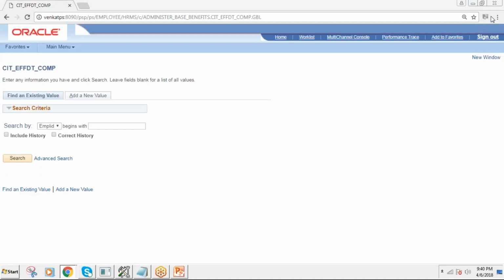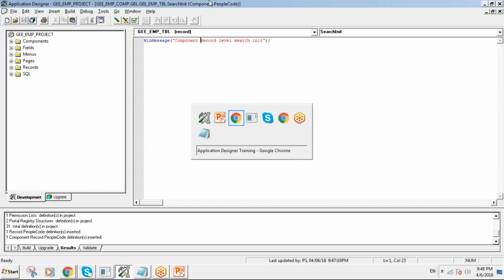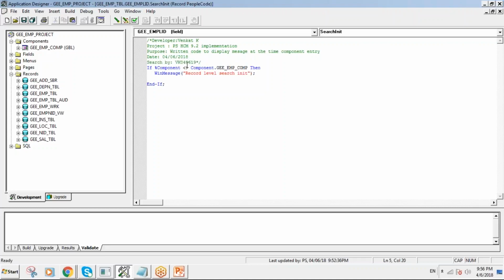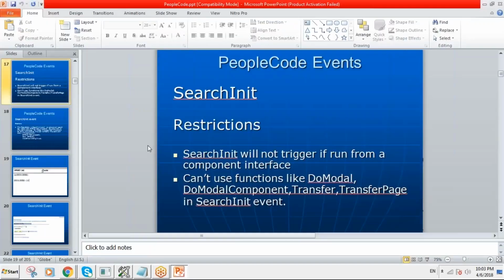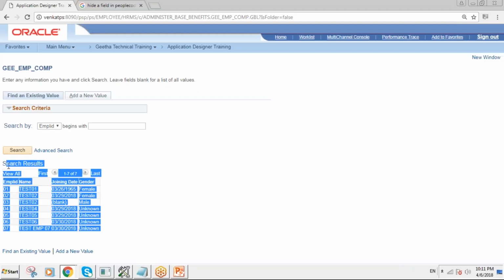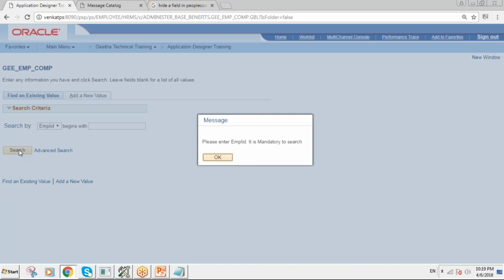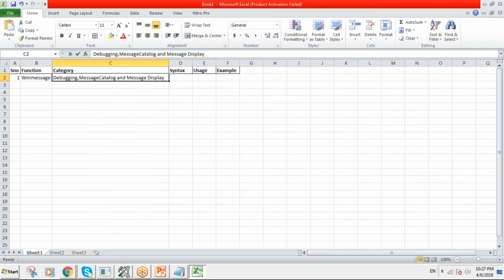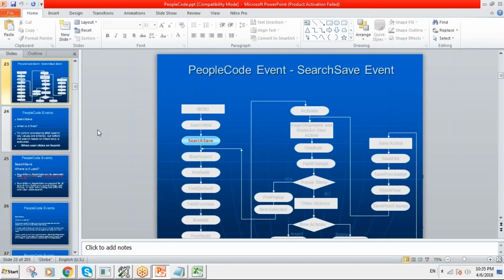9 Events part 1